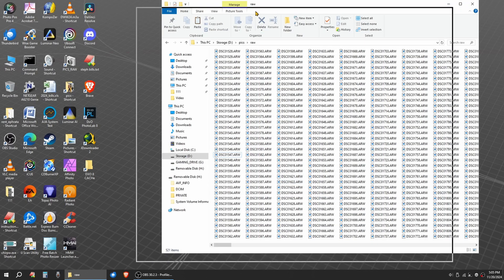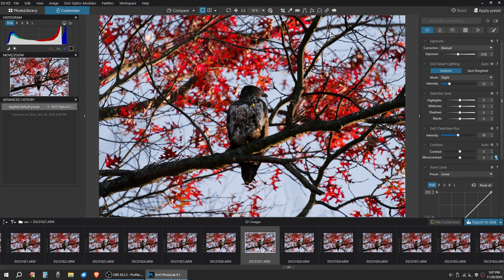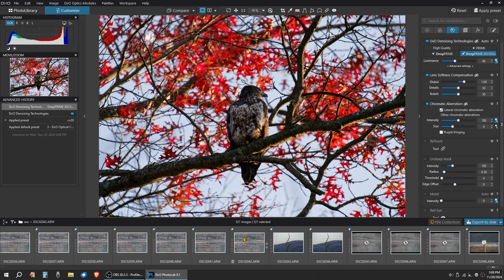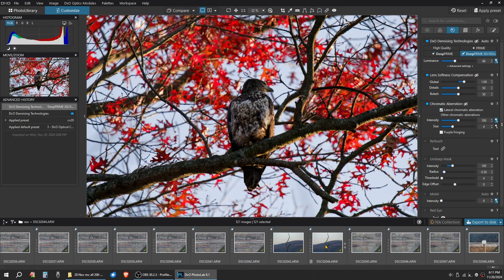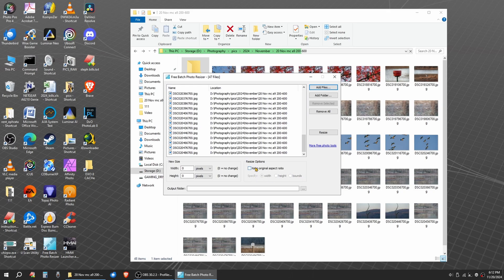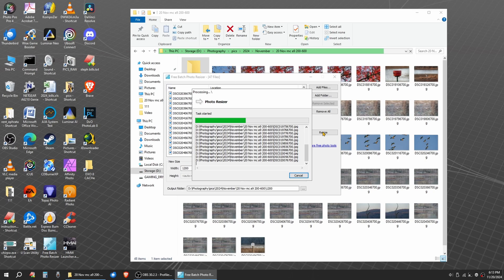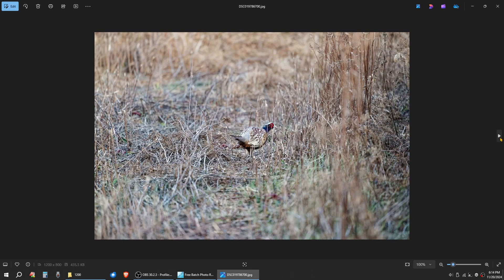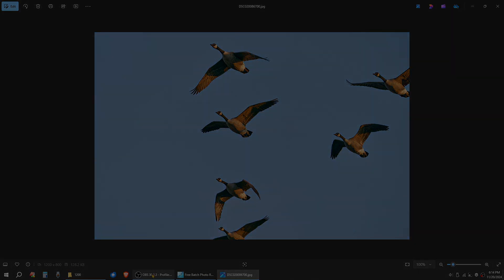DXO Photolab 8 full edit from raw to complete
Try DXO Photolab 8  for 30 days here!! Stop renting software!!!